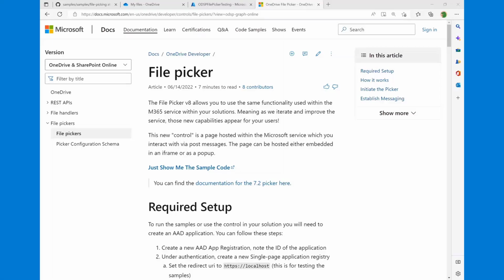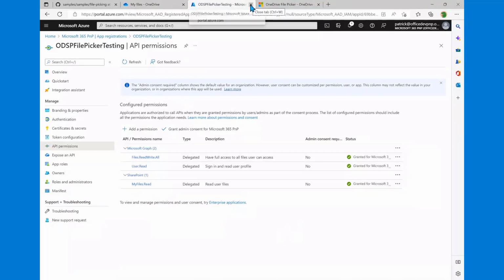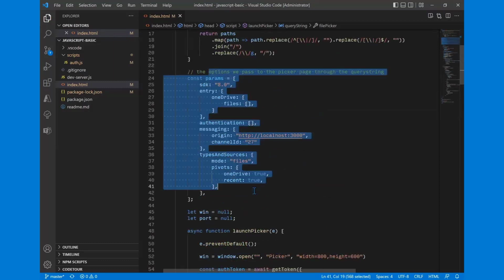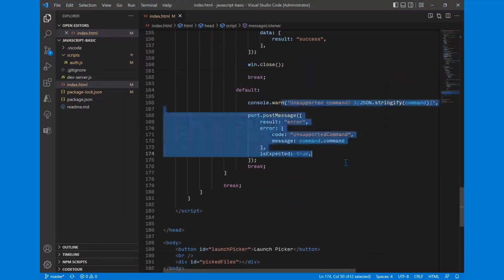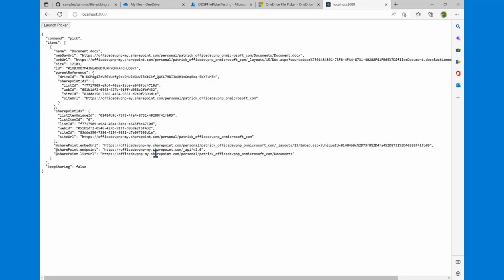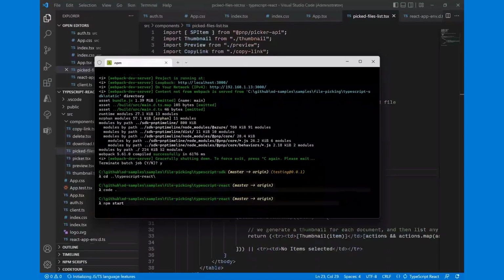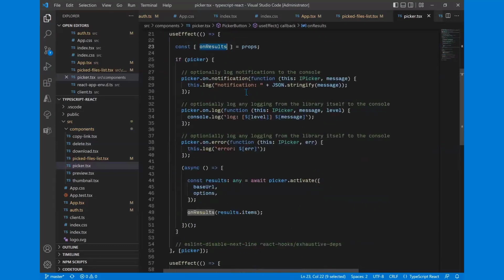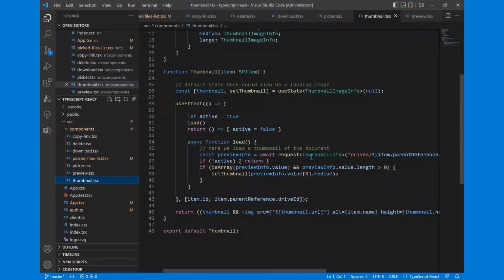Using OneDrive File Picker v8 control in your solution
In this 24-minute developer-focused demo, Patrick Rodgers shows Microsoft’s newest GA File Picker v8 "control" code that’s available to third party developers.  Picker is an .aspx page hosted within a Microsoft service with which you interact via post messages and that appears in your app as an embedded iframe or popup displaying content from a SharePoint library or OneDrive.   Sample code available in JavaScript, TypeScript, C#, React, with or without SDK.  Step through commands, messages, authentication, and other capabilities in 3 code samples.  This PnP Community demo is taken from the Viva Connections & SharePoint Framework Bi-weekly sync call recorded on July 28, 2022.

Demo Presenter
• Patrick Rodgers (Microsoft) | @mediocrebowler

• Samples – OneDrive File Picker v8 Samples | aka.ms/OneDrive/samples/file-picking